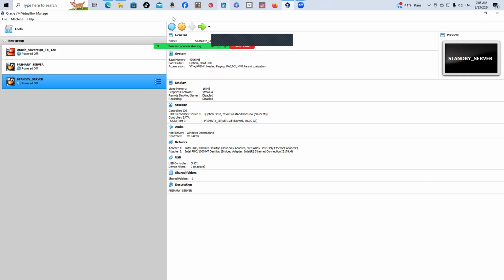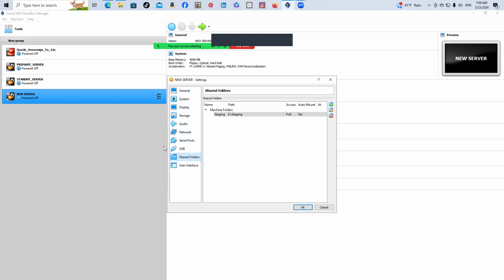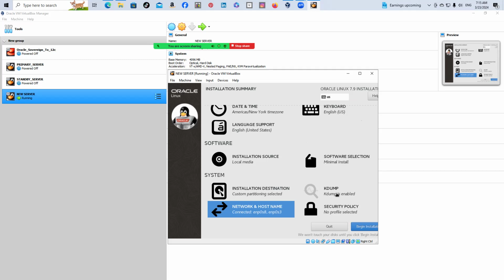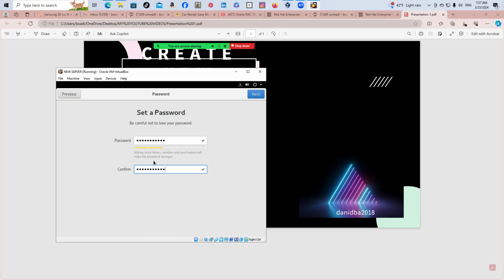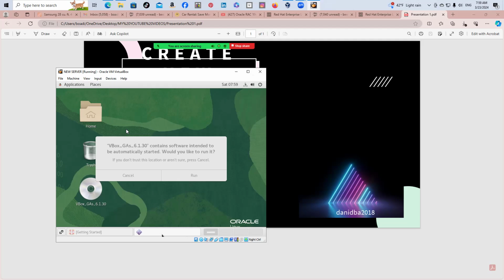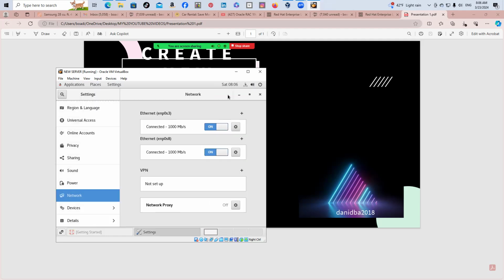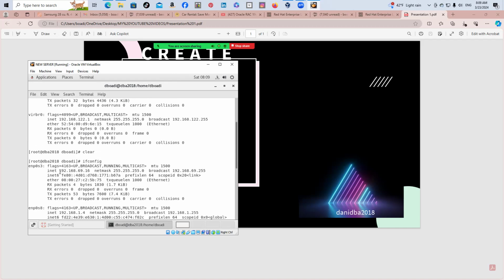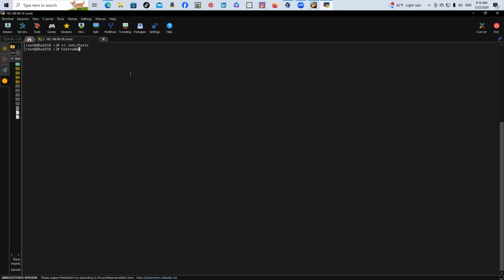CREATE ORACLE ENTERPRISE LINUX SERVER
Sharing with viewers and friends as an Oracle database administrator, how to create a virtual machine using an ISO 7.9 image: